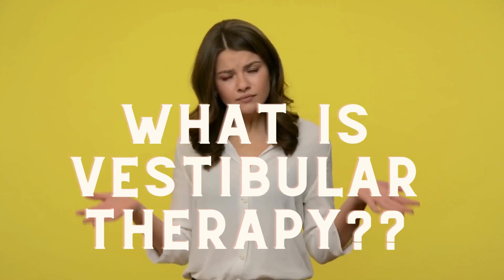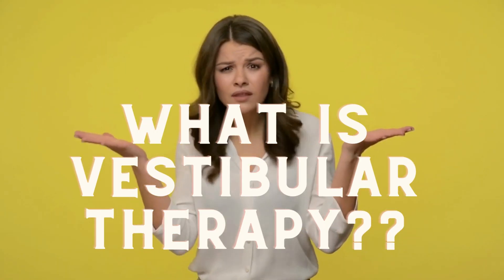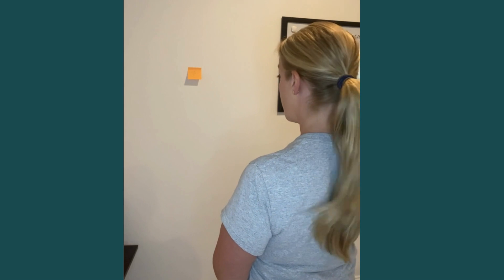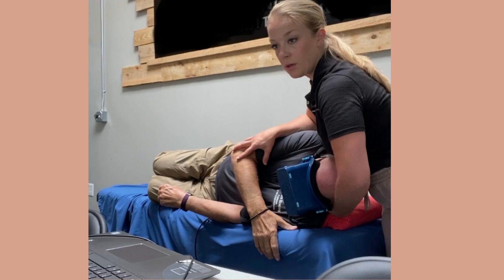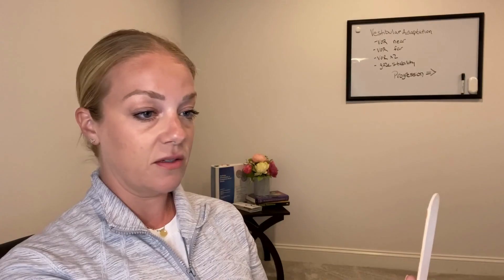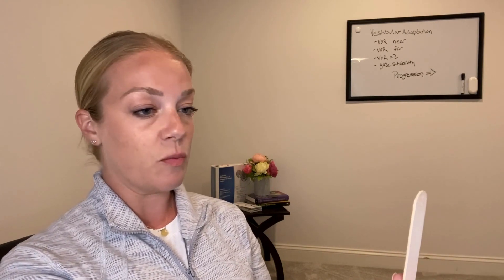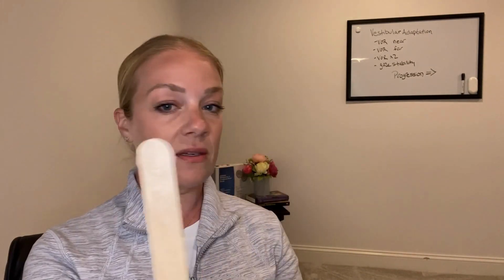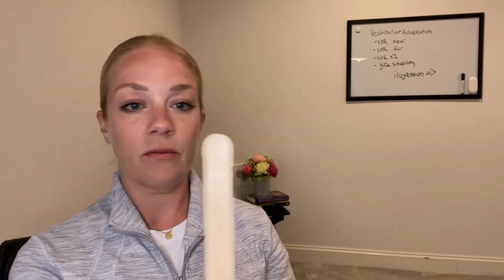Vertigo Exercises: 4 Principles of Recovery in Vestibular Rehab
Vertigo and Dizziness can be debilitating, but the great news is Vestibular Rehab helps decrease dizziness and improve function in 70-80% of cases.

In this Video we will be discussing:
1) The 4 principles of vestibular rehab treatment
2) How long vestibular therapy takes to work
3) Which vestibular diagnosis are best for each category of vestibular treatment

Chapters
0:00 Intro
0:44 What is Vestibular Rehab
1:10 Canalith Repositioning
3:06 Vestibular Adaptation
6:31 Vestibular Habituation
9:02 Vestibular Substitution

I am a physical therapist, but not your physical therapist. Although I do monitor comments, I cannot respond to personal medical questions. Please know that these are questions for your own doctor or provider as this is general information only. Thanks! DISCLAIMER The content of this website, Instagram, YouTube, lectures, webinars, blogs, digital products, or other platforms does not replace the care of physical therapists or other healthcare professionals. This content is in no way to be construed or substituted as physical therapy or any other type of medical advice but is for general education purposes only. Don’t use this content to self-diagnose or self-treat any health, medical, or physical conditions. You agree to hold harmless indemnify Custom Care Rehab, LLC and its owner/employees for any and all losses, injuries, or damages resulting from any and all claims that arise from your use or misuse of this content. The company cannot guarantee the outcome of educational content or recommendations on the company’s website, social media, products, blog, or email series, and Custom Care Rehab, LLC’s, and owner, Amy McMillin's comments are expressions of opinion only.